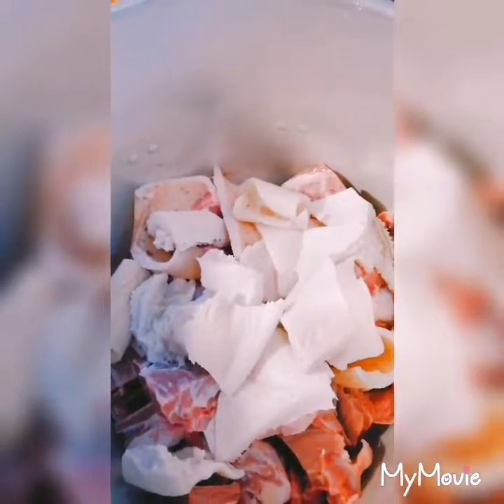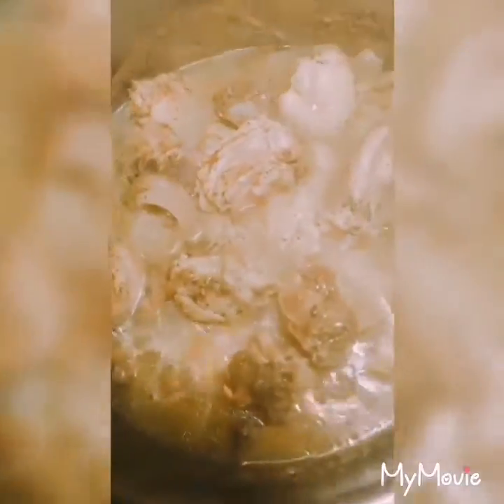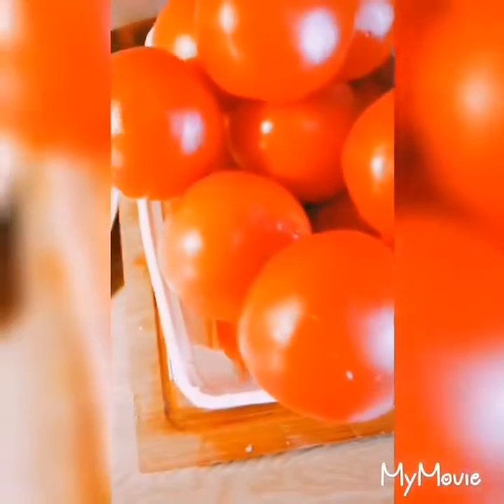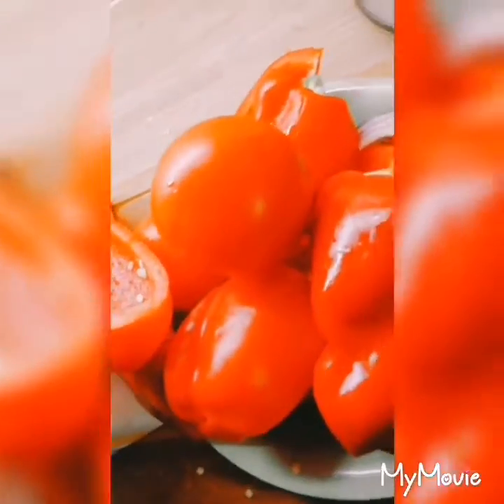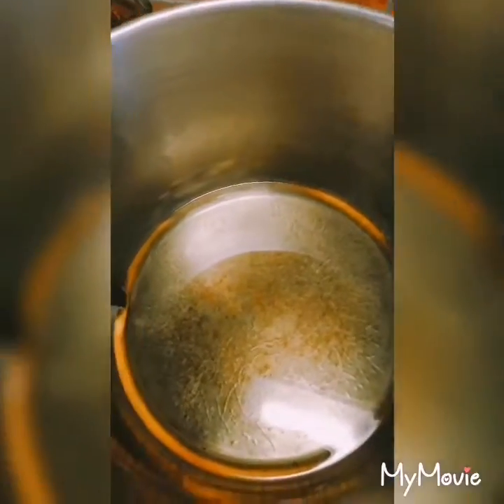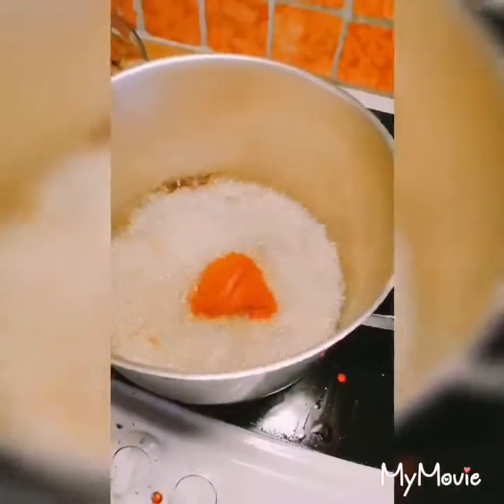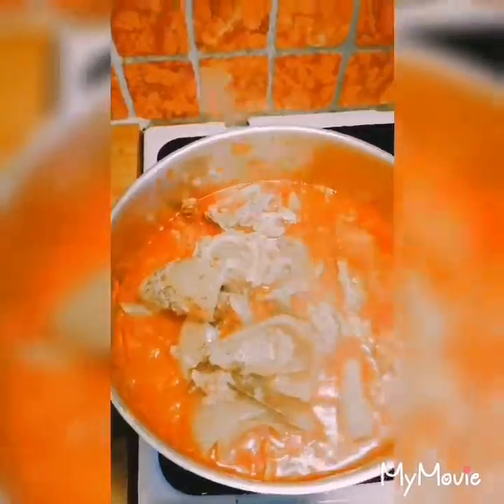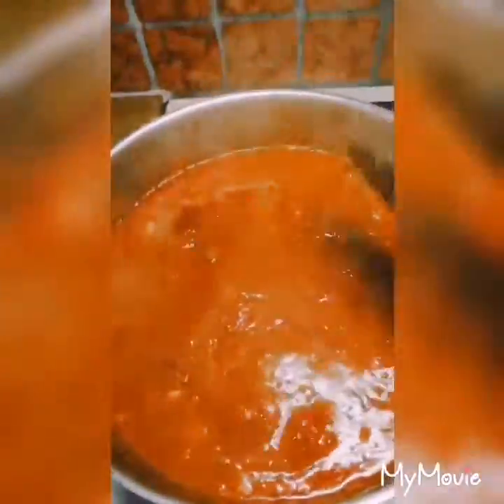HOW TO MAKE AFRICAN STEW WITH FRESH TOMATOE.